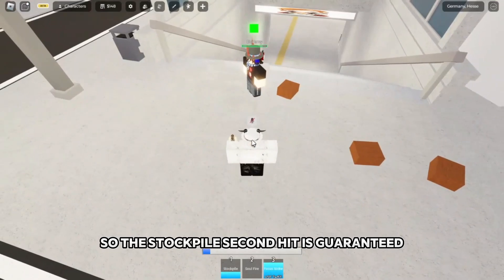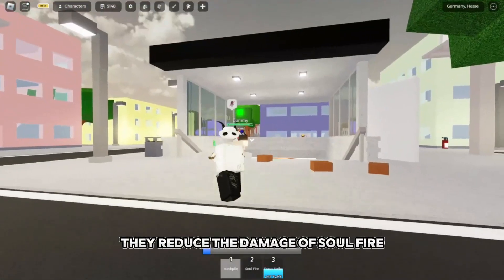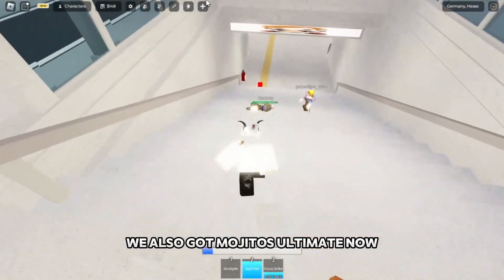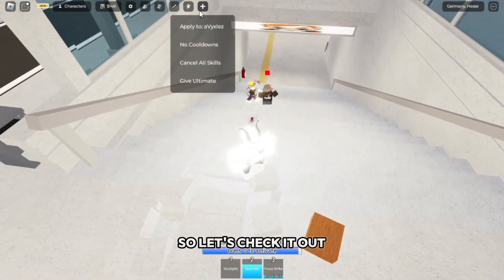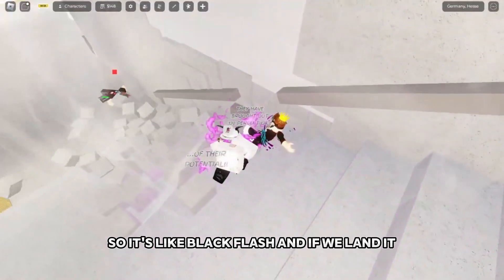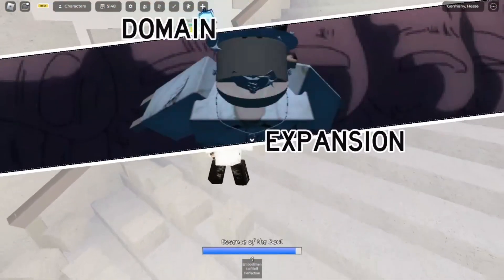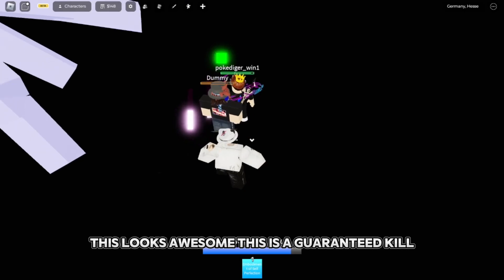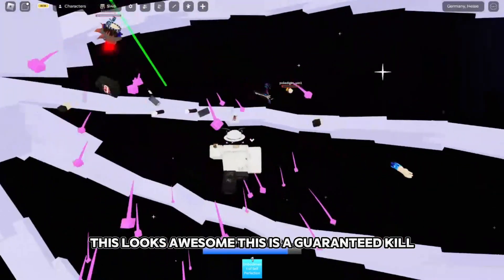Jujutsu Shenanigans Update: What's New?